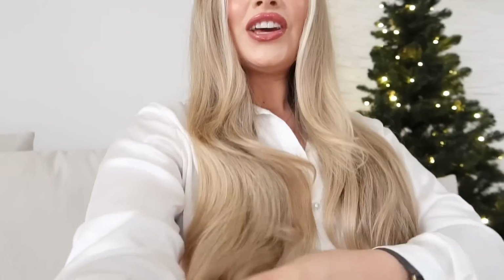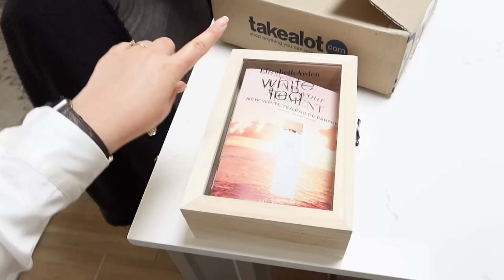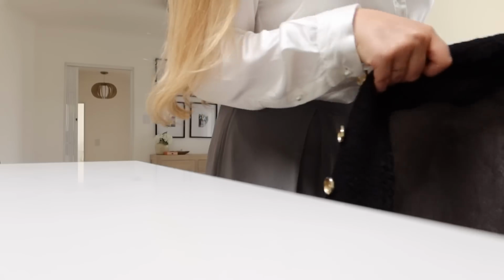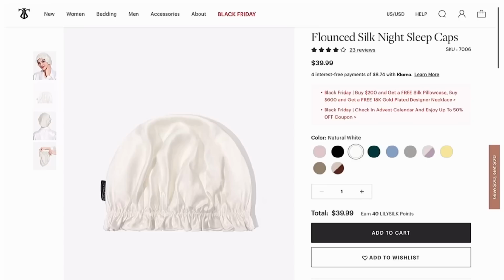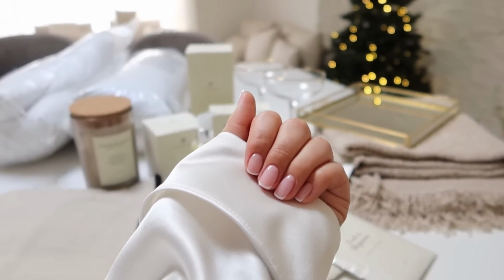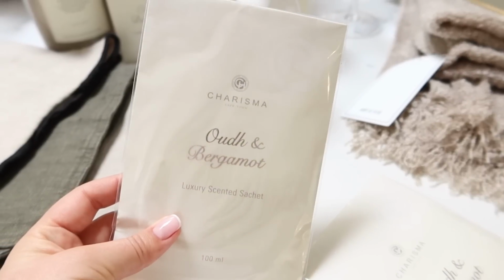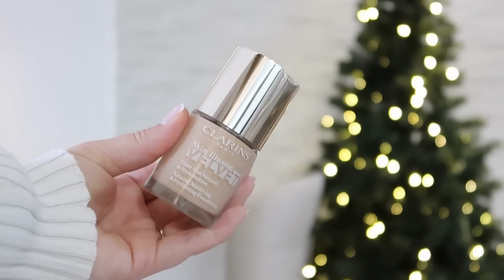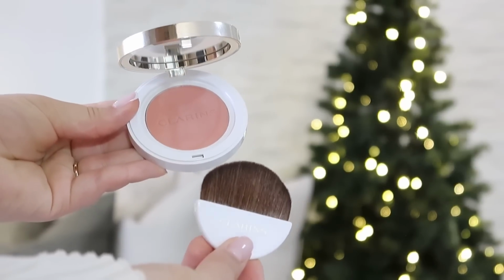HOME VLOG: Lily Silk Haul, Doing My Nails, Christmas Decor Haul and Styling & Black Friday Wishlist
Spend some time at home with me🤍✨ attending a relaxing event, relaxing at home, doing my nails, home decor and Christmas Styling. Also sharing my Black Friday wish list 🖤

I try and mention where everything is from but If I missed anything and you need a link please don’t hesitate to comment and I’ll reply to you 🥰❤️ Thank you for watching!

Xxx

XO 𝓙𝓮𝓼𝓼